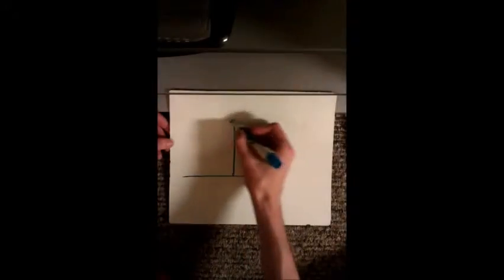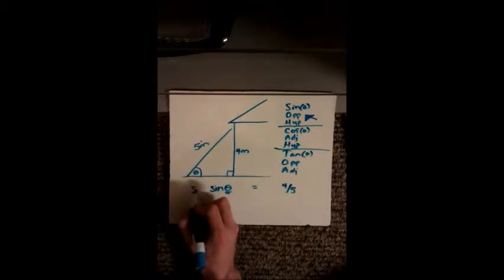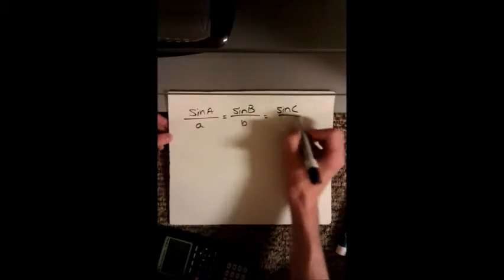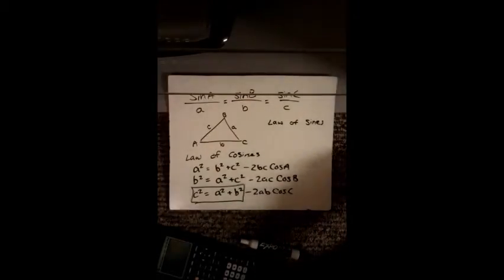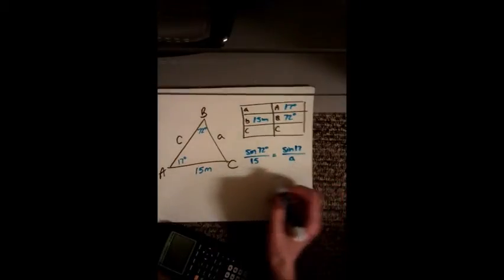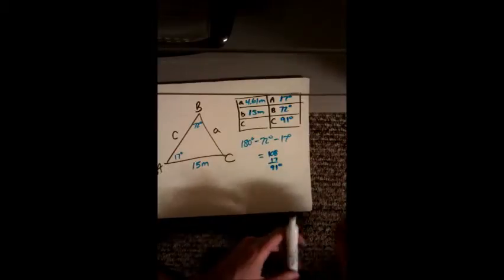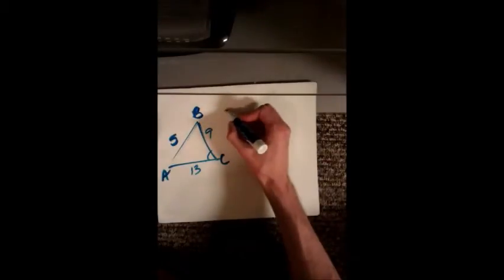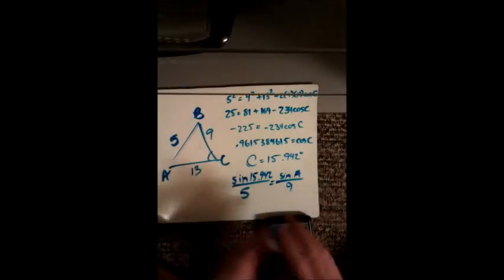Using Trig to Solve Triangles.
In this video, we look at an example of Right Triangle Trig, Law of Sines and Law of Cosines. My apologies for speeding up near the end. Had to finish in under 15 minutes.